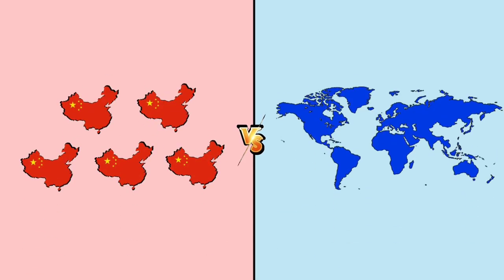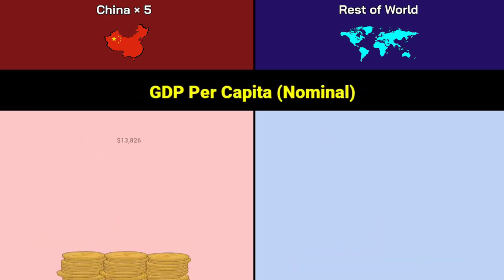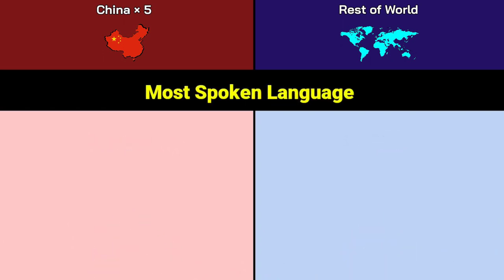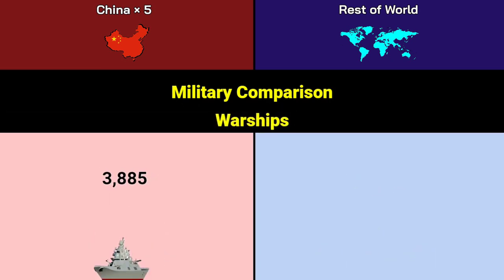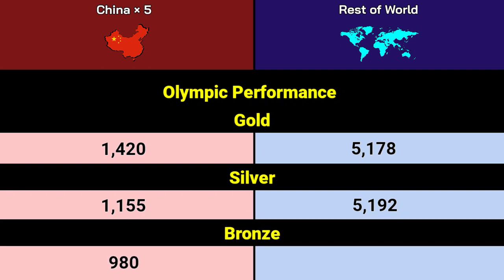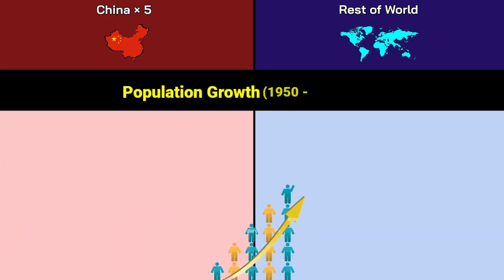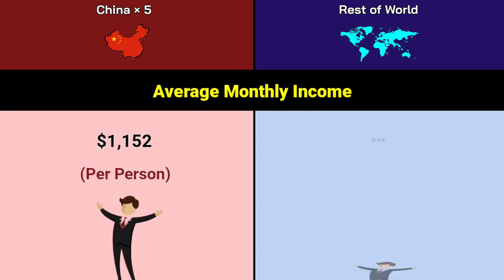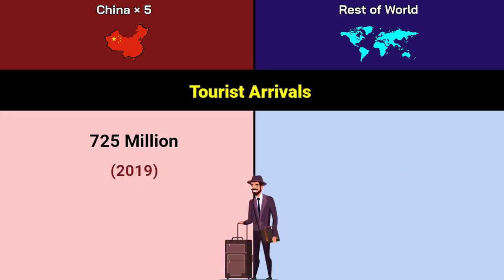5 China vs Rest of World | Comparison | Data Duck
5 China vs Rest of World | Rest of World vs 5 China | Comparison | China | 5 China | Data Duck

this video are Comparison between the 5 China and rest of World.